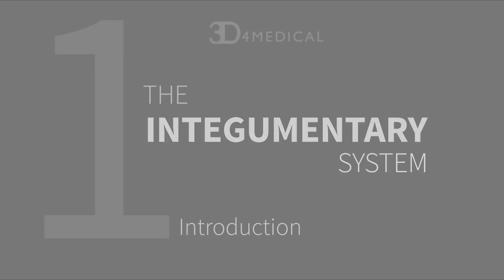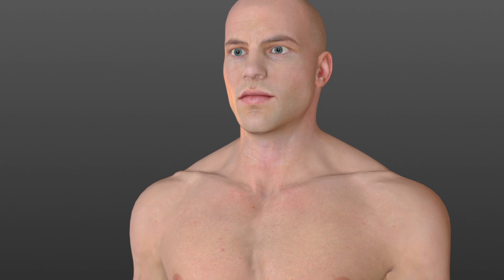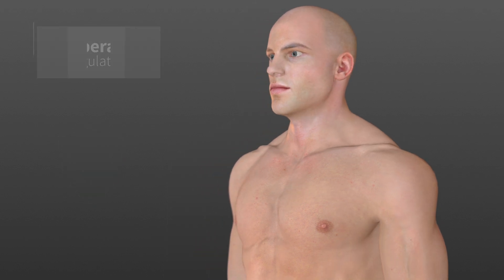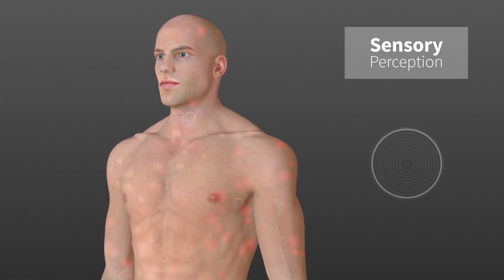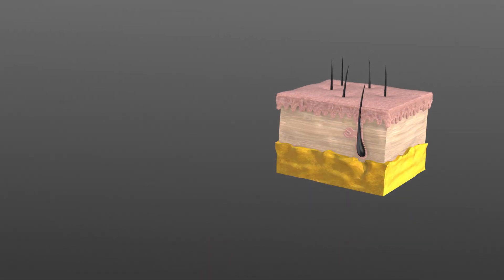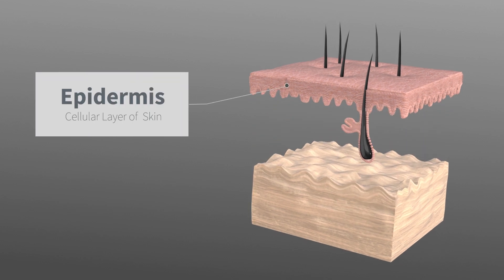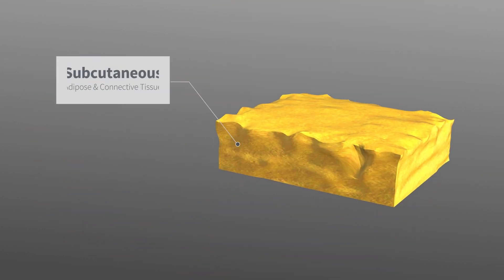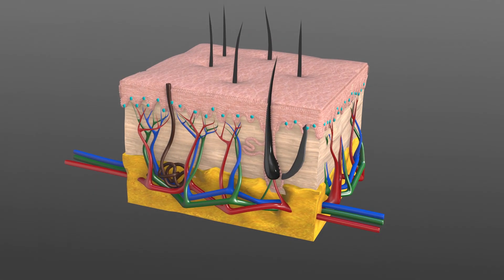Introduction to the Integumentary System -- Animated Tutorial | Complete Anatomy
Learn the basics of the Integumentary System.  Discover the functions of the system, and the different layers of the skin.